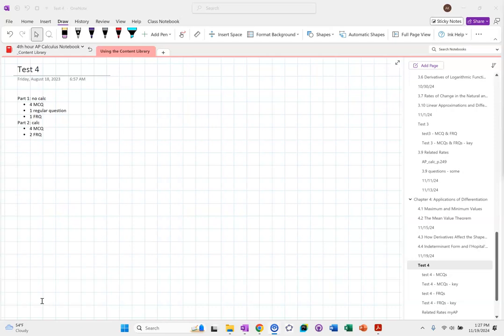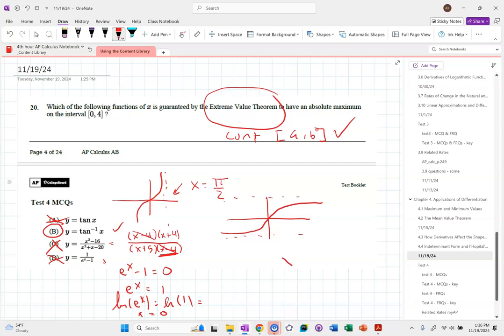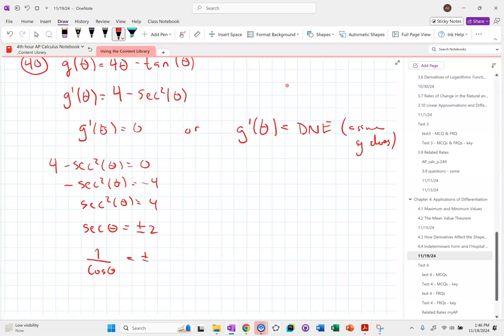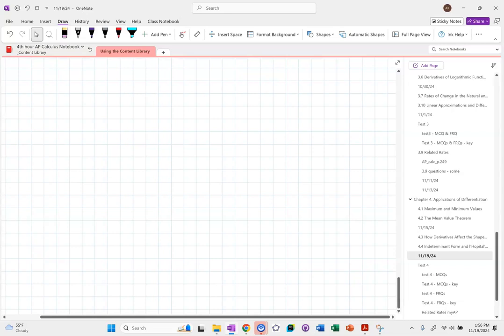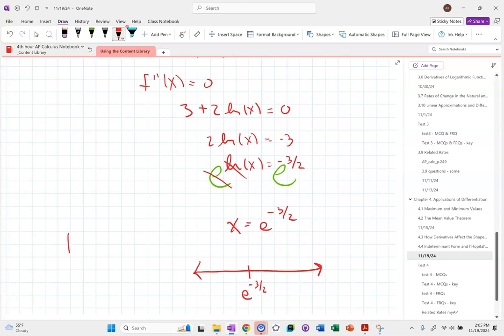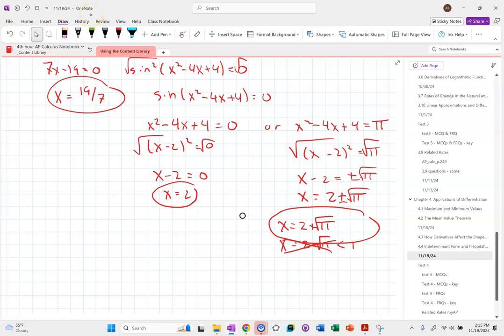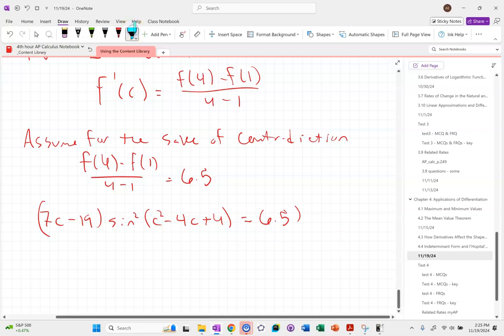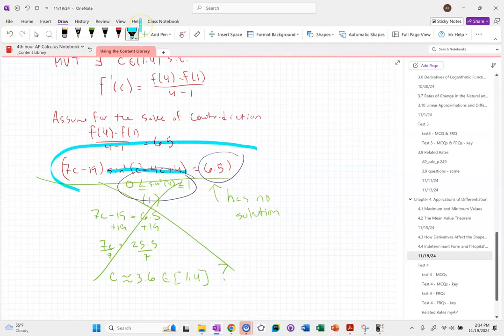11/19/24 AP calc - 4th hour